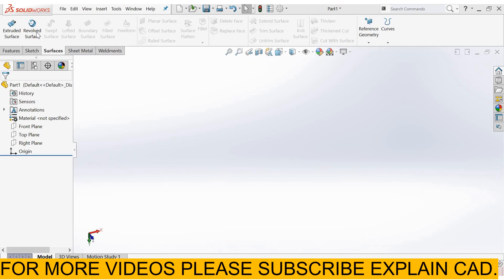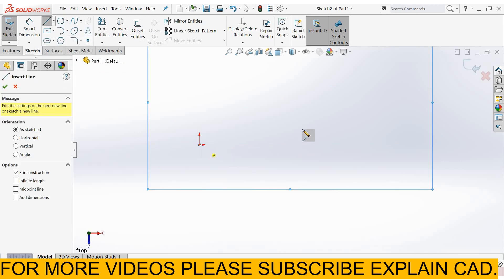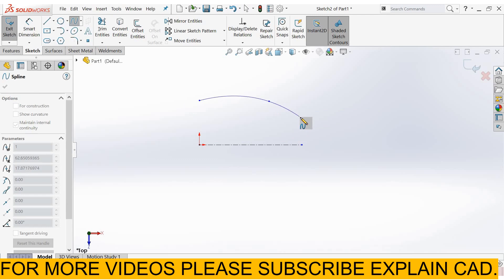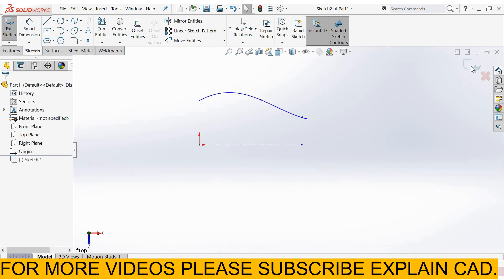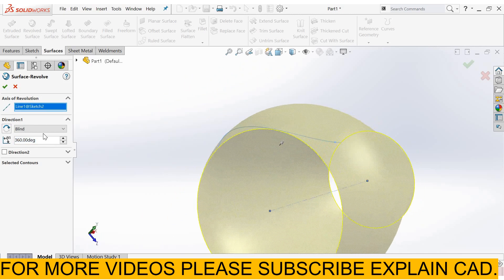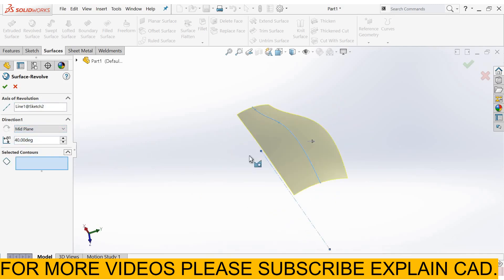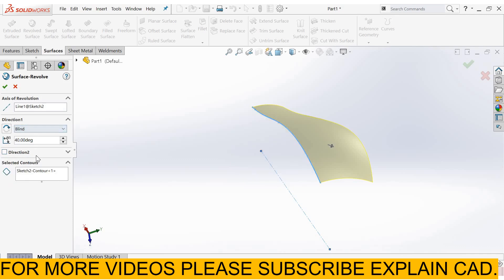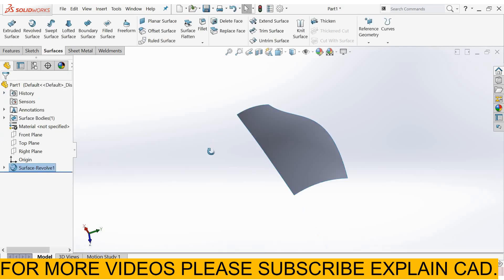SOLIDWORKS REVOLVED SURFACE TUTORIALS 2022 FOR BEGINNERS | EXPLAIN CAD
THIS VIDEO IS BASED ON SURFACE TUTORIALS IN SOLIDWORKS
ONLY FOR EDUCATION PURPOSE

SURFACE MODELING IN SOLIDWORKS
REVOLVED SURFACES

EXTRUDED SURFACES
HOW TO CONVERT SURFACE TO SOLID IN SOLIDWORKS

SHEETMETAL PART DESIGN TUTORIALS FOR BEGINNERS
UNFOLD AND FOLD IN  SHEETMETAL | SOLIDWORKS |
SOLIDWORKS 2022 SHEETMETAL TUTORIALS| SIMPLE HOLE AND VENT IN  SHEETMETAL | SOLIDWORKS |
LOFTED BEND IN SHEETMETAL IN SOLDIWORKS
SOLIDWORKS 2020 SHEETMETAL TUTORIALS| CONVERT TO SHEETMETAL BY USING SHELL, INSERT BENDS, RIP TOOL
HOW TO CONVERT SOLID PART IN SHEETMETAL IN SOLIDWORKS
BREAK CORNER CORNER TRIM SHEETMETAL SOLIDWORKS
WELDED CORNERS IN SHEETMETAL SOLIDWORKS
CLOSED CORNERS IN SHEETMETAL SOLIDWORKS
FLATTEN IN SHEETMETAL SOLIDWORKS
EXPLAIN CAD
SKTECHED BEND IN SHEETMETAL SOLIDWORKS
JOG IN SHEETMETAL SOLIDWORKS
COUSTOMISE EDGE FLANGE PROFILE
BASE FLANGE OR TAB
HEM
EDGE FLANGE
K FACTOR
EDIT EDGE FLANGE
GUAGE IN SHEET METAL
WELDMENTS 2D DRAWING
WELDMENT CUT LIST
WELD BEAD IN WELDMENTS IN SOLIDWORKS
GUSSET IN WELDMENTS IN SOLIDWORK
END CAP IN WELDMENTS IN SOLIDWORKS 2022
DIFFERENCE BETWEEN STRUCTURAL MEMBER AND NEW GROUP IN WELDMENTS IN SOLIDWORKS 2022
HOW TO TRIM IN WELDMENTS
TRIM TOOL IN WELDMENTS
STRUCTURAL MEMBER IN SOLIDWORKS
TRIM EXTEND IN WELDMENTS IN SOLIDWORKS
END CAP IN WELDMENTS IN SOLIDWORKS
LOCATE PROFILE IN WELDMENTS IN SOLIDWORKS
RIB IN WELDMENTS IN SOLIDWORKS
AUTO BALLON
BREAK VIEW
AUXILLIARY VIEW
DETAIL VIEW
HOLIE CALLOUT
SMART DIMENSION
SHEET FORMAT
PROJECTED VIEW
SECTION VIEW
2D DRAWING IN SOLIDWORKS
ANNOTATION SMART DIMENSION
COINCIDENT MATE
COCENTRIC MATE
PARRALLEL MATE
PERPENDICULAR MATE
SYMMETRIC MATE
WIDTH MATE
WIDTH MATE
3DS MAX TUTORIALS FOR BEGINNERS
AUTOCAD DRAWINGS
SOLIDWORKS BASICS
SHEETMETAL TUTORIALS
MICROSTATIONS
SOLIDWORKS IN HINDI
SOLIDWORKS IN ENGLISH
MOBILE TRICK
CAD
SWOT ANANYS
3D DESIGN
PVC SHEET
 PATH MATE
SOLIDWORKS TUTORIALS
SOLIDWORKS DESIGN
SOLIDWORKS DRAWING
SOLIDWORKS 2022
SOLIDWORKS SIMULATION
SOLIDWORKS ASSEMBLY
SOLIDWORKS INTERVIEW QUESTIONS
SOLIDWORKS BASIC